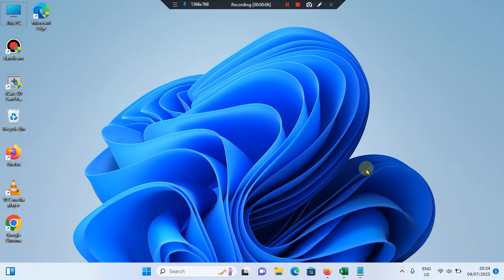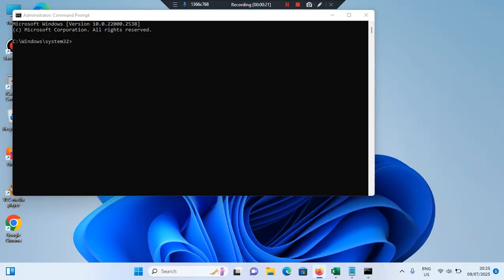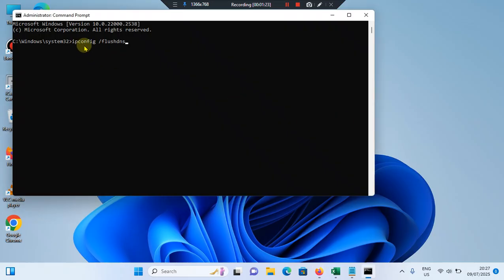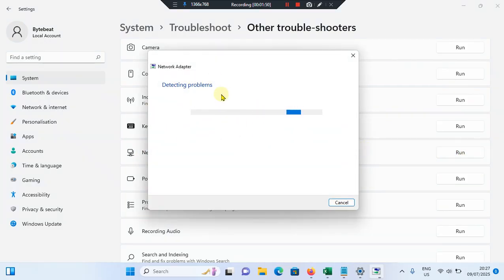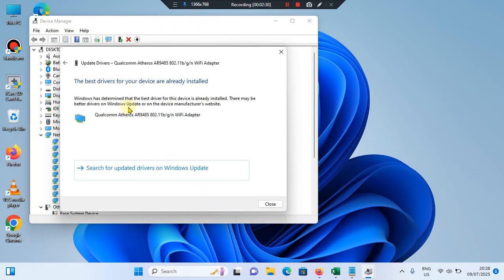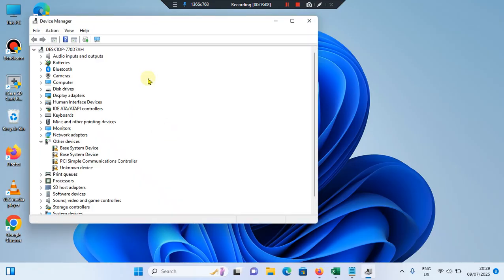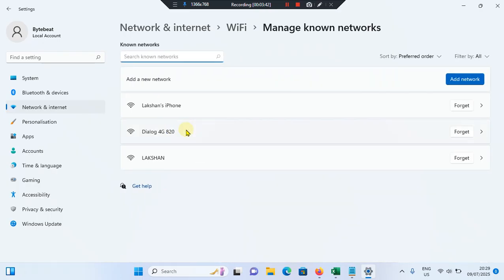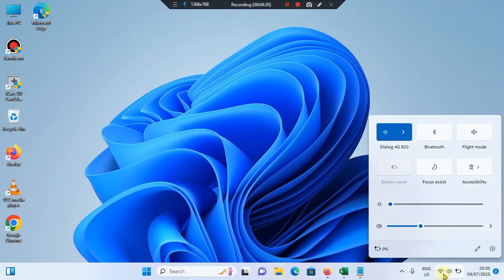How to Fix WiFi Connected But No Internet on Windows 11 Laptop | 2025 Fix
How to Fix WiFi No Internet Connection on Laptop (Windows 11) | Internet Not Working (2025)

WiFi connected but no internet access in Windows 11? This 2025 guide walks you through resetting adapters, checking DNS, updating drivers, and fixing limited connection errors on any laptop.

Timestamps -
00:00 use command prompt to reset network components
00:01:33 run the network adapter troubleshooter
00:02:09 update or rollback wifi driver
00:03:22 disable power saving for wifi adapter
00:03:52 forget and reconnect to wofo network
00:04:13 reset network setting

✅ In This Video:
• Restart adapter and flush DNS
• Update network drivers
• Run network troubleshooter
• Check router and IP conflicts
• Reset TCP/IP stack